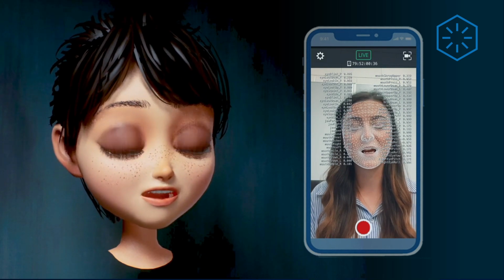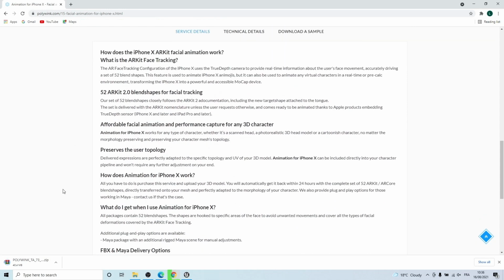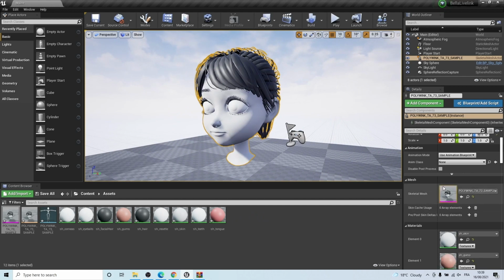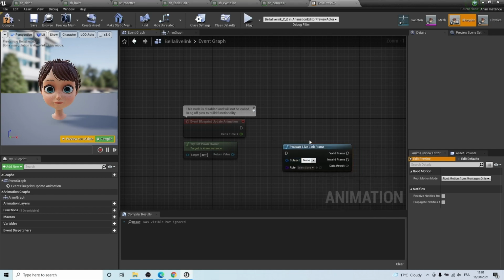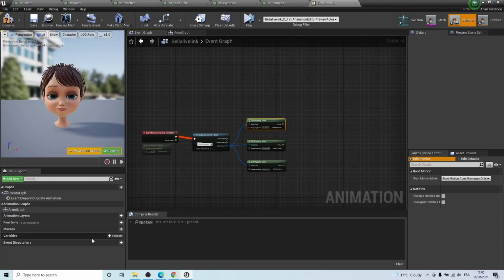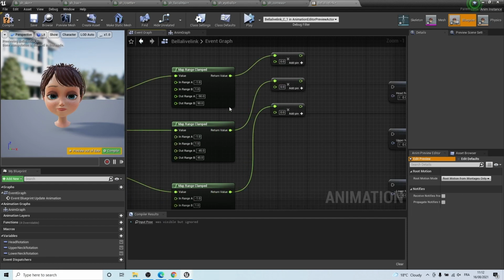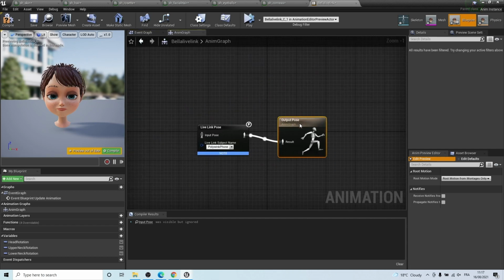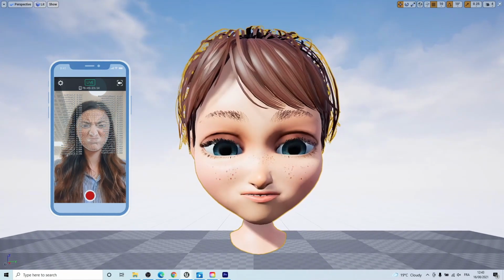Unreal Engine Live Link Tutorial | Facial Mocap | Polywink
Start today with Facial Motion Capture using Live Link in Unreal Engine!

Using Polywink's FREE sample model, we show you how to make use of the 52 ARKit blendshapes for facial mocap. Our sample model has been rigged thanks to the Animation for iPhone X service with Polywink technology.

You can also use Bella, our FREE sample model to follow the different steps of this tutorial, or use your own 3D character using your iPhone X (and higher versions).

Does your 3D model need to get 52 custom ARKit blendshapes?
We can get them delivered to you in 24 hours!

As this tutorial lasts 23 minutes, we have made chapters to make it easier to follow :

| Chapters |
00:00 Introduction
01:20 Scene Set-Up
02:42 Download Bella
04:01 Live-Link App
05:11 Import into EU Character
07:16 The Blendshapes
08:01 iPhone Connection
10:52 Head Rotation
21:07  Conclusion